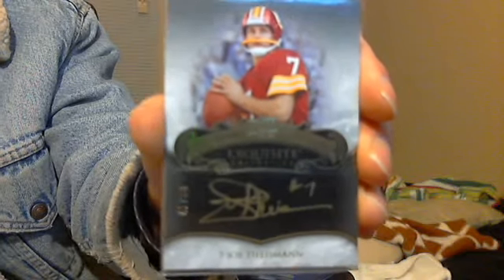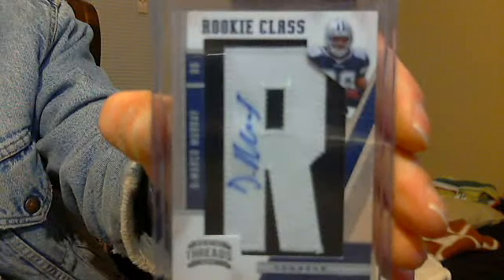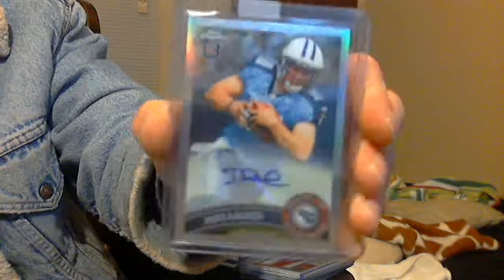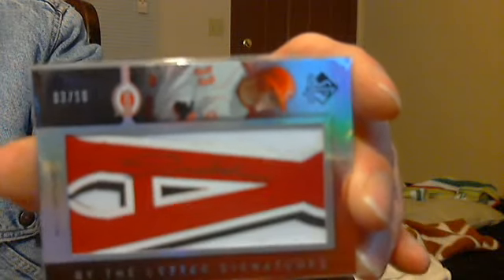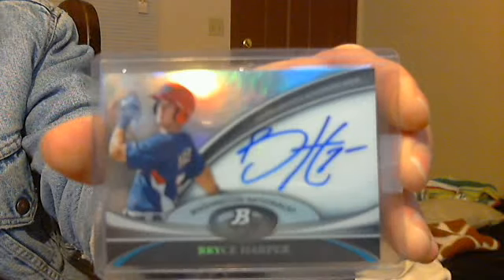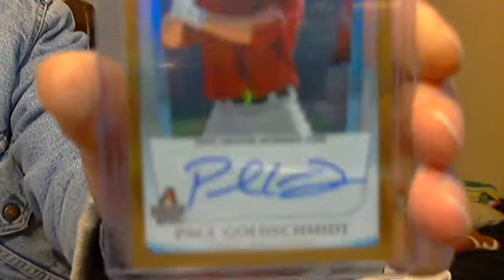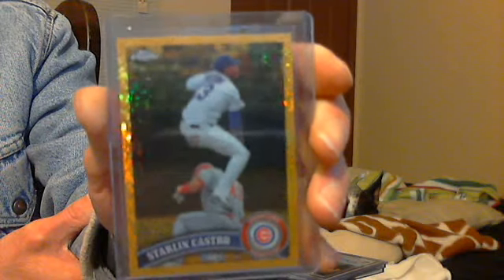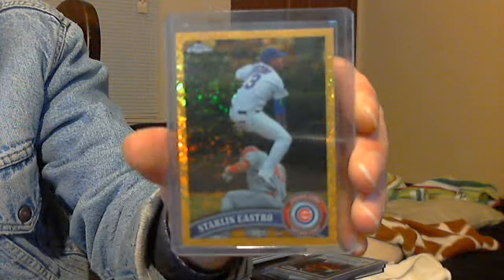high end ft/fs cam newton bryce harper 1/1 autos triple threads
sabreyow's webcam video    make some serious offers please..i like high end,hof'ers,old mets like tom seaver and nolan ryan as a met only..triple threads sick patches,autos,etc...